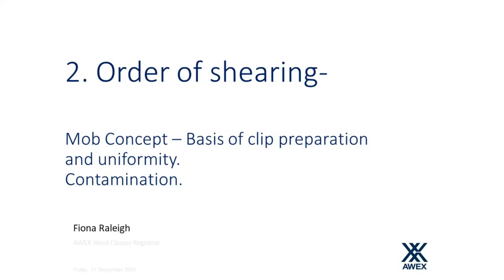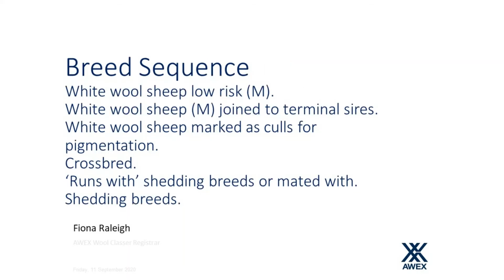Order of Shearing - Harvesting Webinar - Clip 5 of 10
This Harvesting webinar with Fiona Raleigh is part 7 in the 10-part H Series of Webinars produced by Leading Sheep.